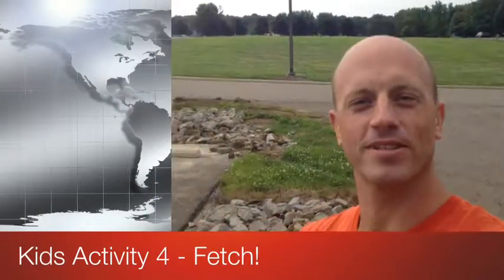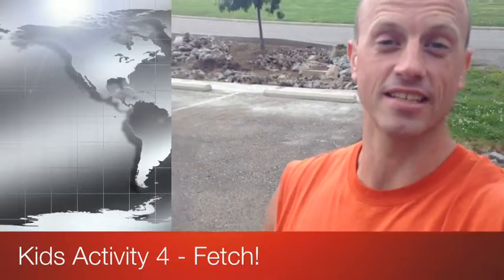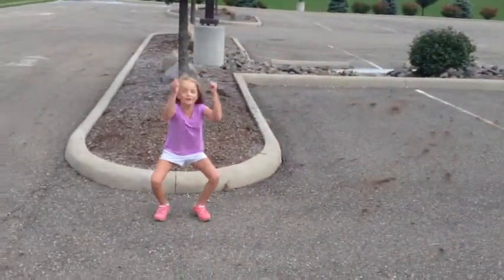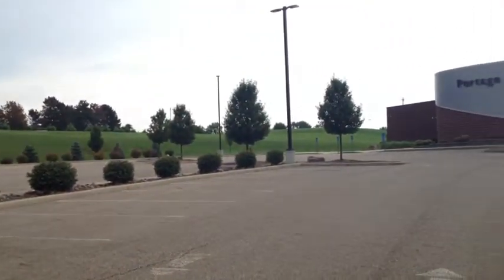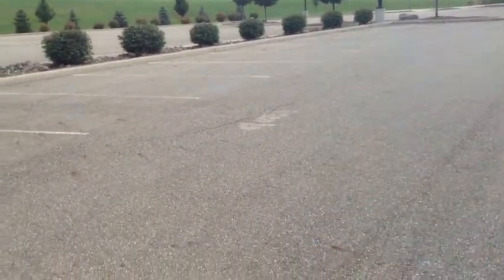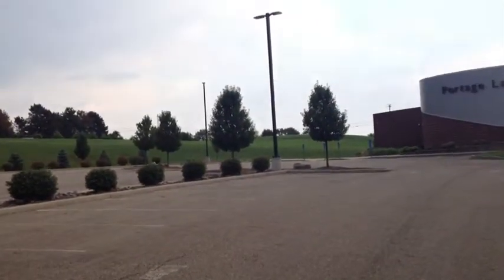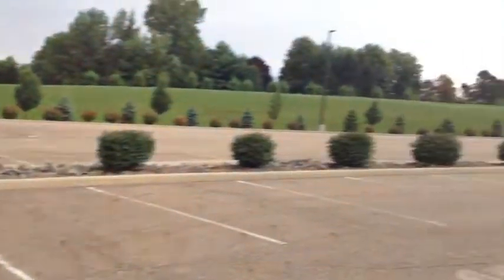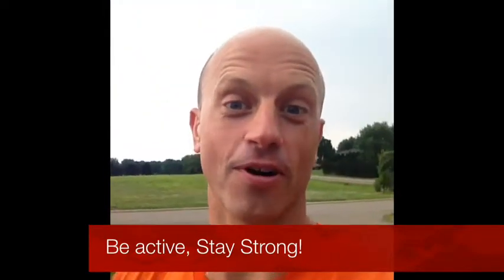Kids Activity 4 - Fetch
Keep your kids outside and active for the last days leading up to the start of school. Here is a simple game of fetch with a twist.